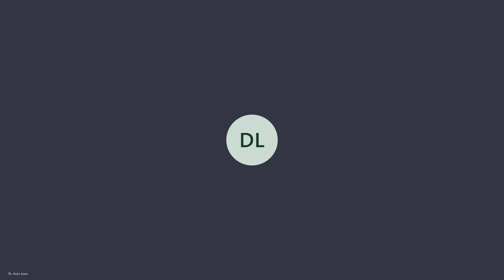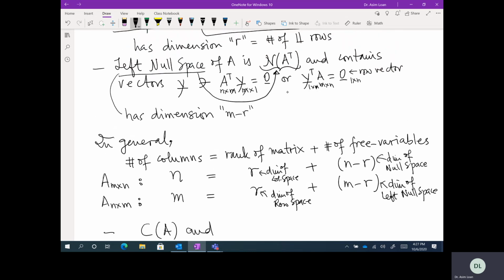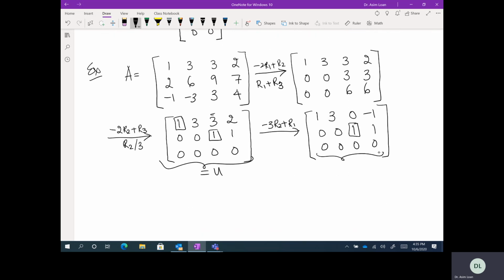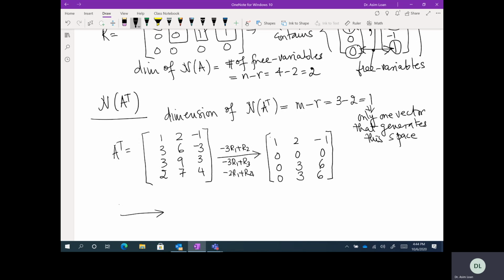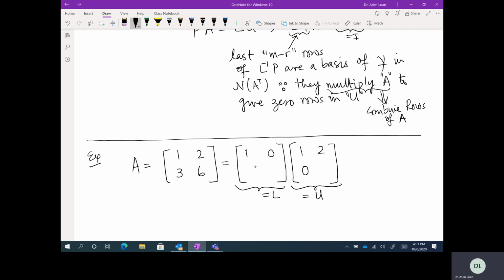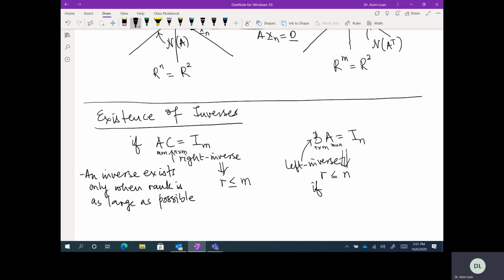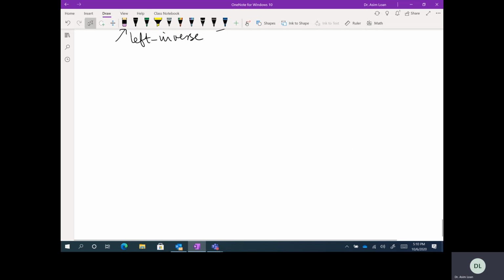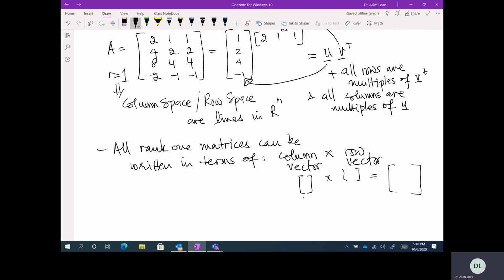Ch 2 Vector Spaces (4 of 5)